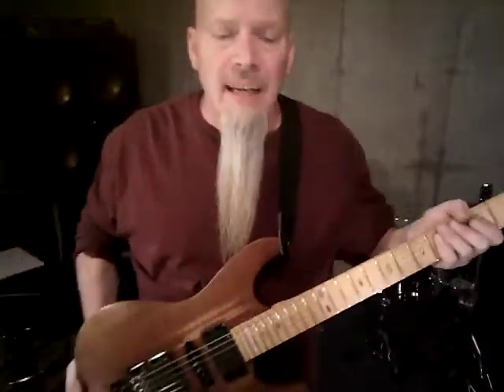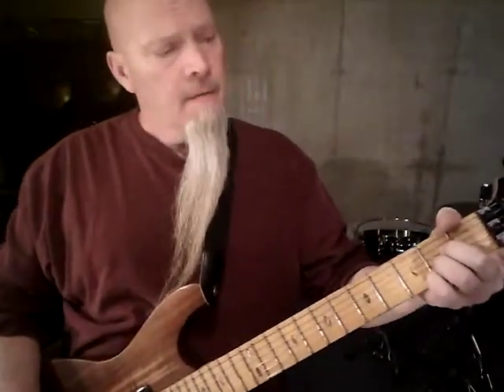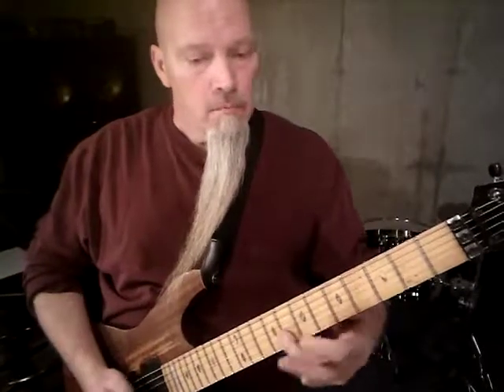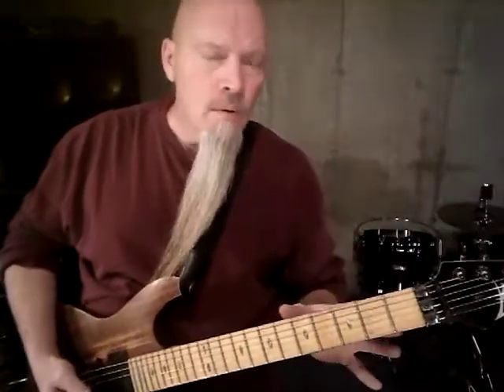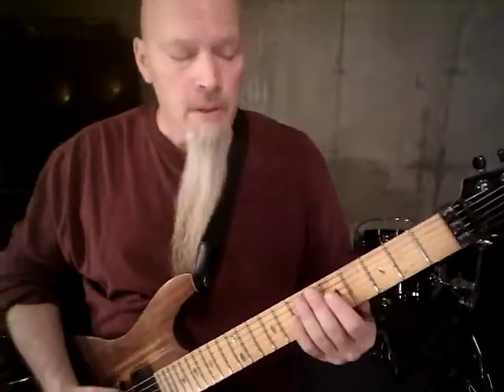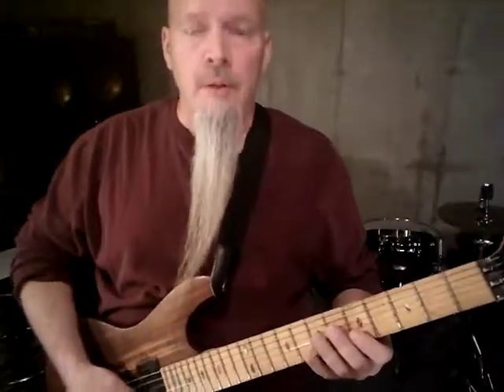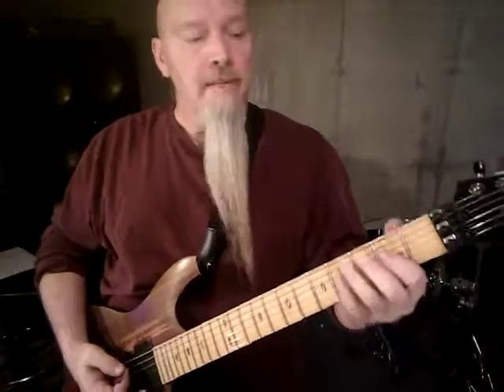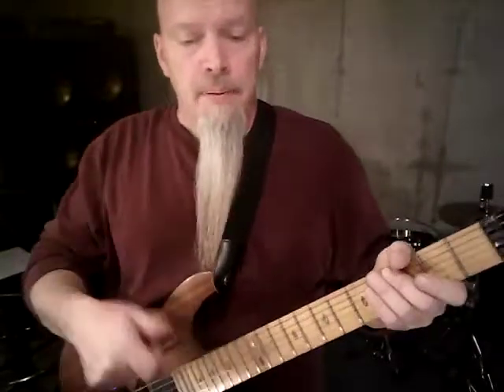Rockabilly guitar lesson 003! Don't stop, DOUBLE STOP!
Awesome little lesson touching on the basics of double stops and their role in Rockabilly as a dynamic lead enhancer! Good lesson for ALL LEVELS of competency! PLUS... a jam track! That's right, I'll play rhythm guitar while you practice the lesson, HOW COOL IS THAT!?